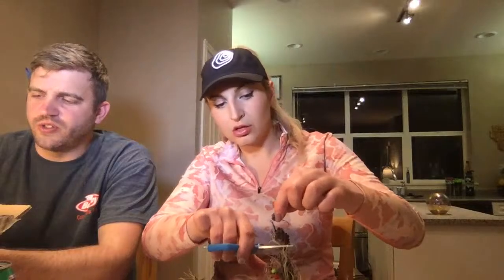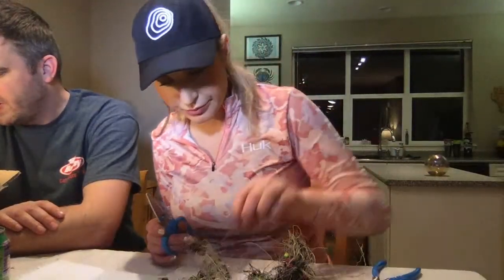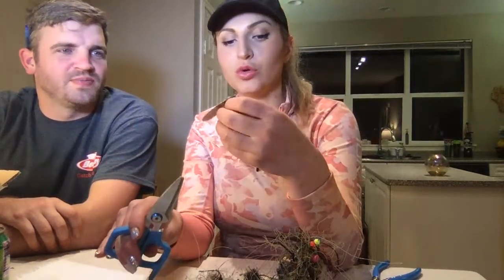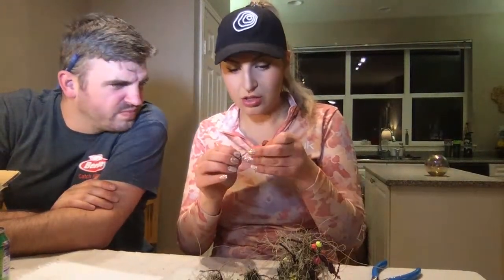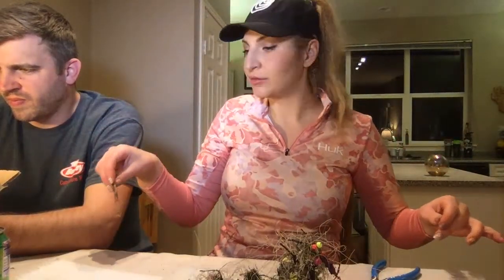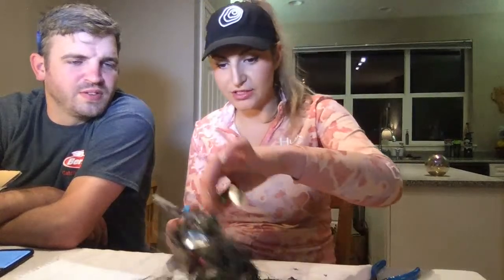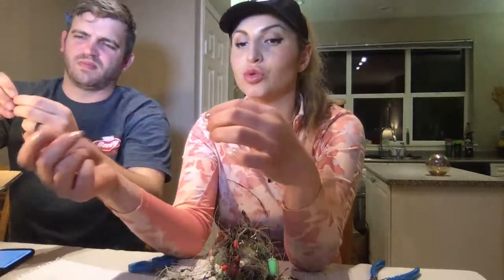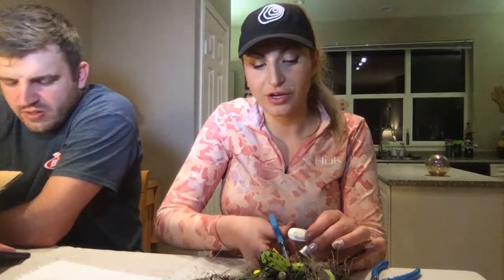LIVE STEELHEAD GEAR CLEAN UP AND GIVEAWAY BAD ASH OUTDOORS